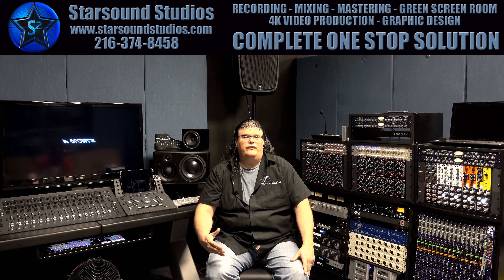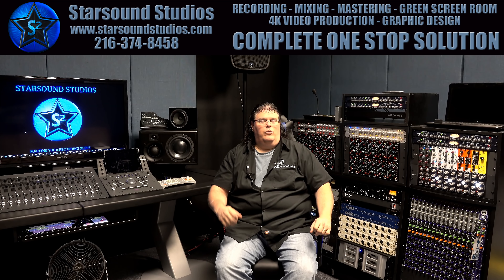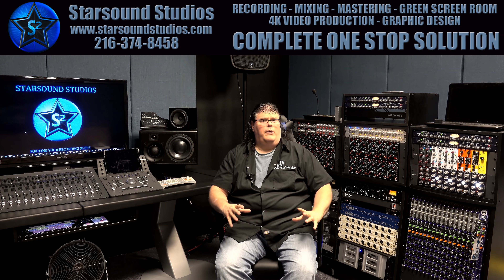(Studio Monitoring Cleveland Oh) Create A Pro Audio Listening Room⭐✅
Studio Monitoring Recording Studio Ohio.  We are filming and writing about our recording studio in Cleveland Ohio.  We are providing information about unique features of our studio. Today we are showing you our studio monitoring system.   Starsound Studios is a Cleveland recording studios with the best studio monitors - ATC.  ATC allows audio monitoring at its finest.

There is no excellent recording without a superior studio monitoring system.  Most studios send a few monitor sends to an artists headphones for them to share.  We know that each hears differently.  So a couple of sends do not cut it in our eyes.  So we have a completely separate system from our DAW.  Our live room signal is going to a splitter box.  Each microphone is splitting two ways.  One to our DAW and one to our studio monitoring system.  Our unique studio features are why we are making Videos Of The Best Recording Studio to provide you with our studio information to choose where to record.

Since our studio monitoring system is independent of the signal that is recording into ProTools, you as the artist can manipulate the sound any way you wish.  Furthermore, you can manage the incoming signal in your headphones without affecting any other band member.  Each member of the group can mix the sound however they see fit.  They have sixteen individual channels to mix to their liking.  The fact that you have sixteen channels at your disposal means each performer has an outstanding mix to deliver an excellent performance.  The fact that you can have a mix without affecting the recording or another band member is why we are making Videos Of The Best Recording Studio.

At each mic is a vocal effects module.  A module at each mic stand enables every vocal performer to have reverb, delay, and doubling effects to their exact liking.  These are also independent of the other members of the group.  Independent mixes mean each performer has the precise amount of audio effects and a perfect sound blend.  Typical studios send one audio reverb or delay for everyone.  So if you want more reverb, you cannot have it when someone else in the group says it is too much.  The sharing of mixes and sound effects does not happen at Starsound Studios.  You can have what you wish in the exact manner you want it to the ability of the module.

The clear choice is Starsound Studios which is why we are making Videos Of A Recording Studio.

10200 Royalton Rd. Ste 3 North Royalton, Ohio 44133